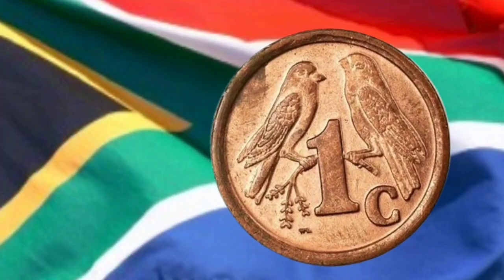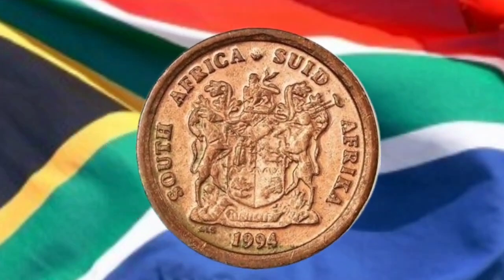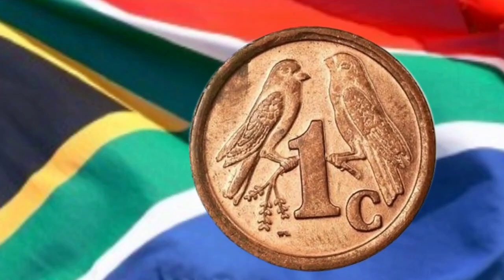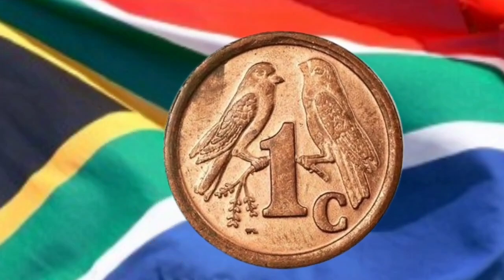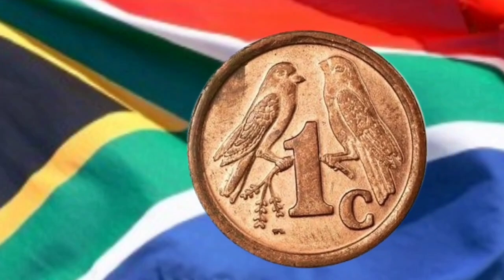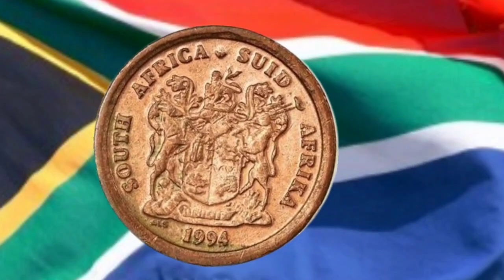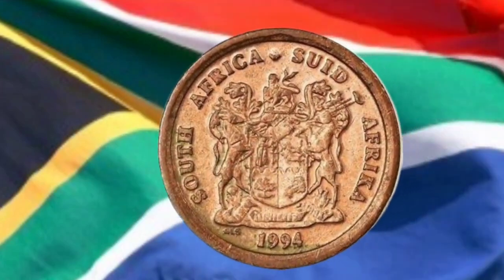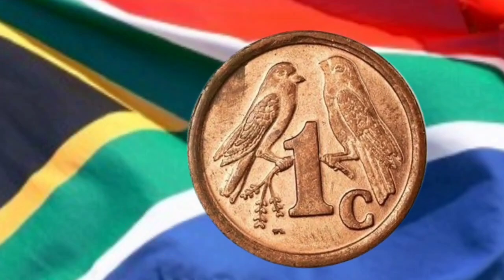1994 South Africa 1 Cent Coin Worth $131 Million – Hidden Treasure You Might Own! Big worth money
1994 South Africa 1 Cent Coin Worth $131 Million – Hidden Treasure You Might Own!

Wellcome back my youtube channel Rare Coin Update

This small 1994 South Africa 1 Cent coin has shocked collectors worldwide with a jaw-dropping value of $131 million! Discover the hidden secrets, minting errors, and rare variations that make this tiny coin one of the most valuable in South African history. In this video, we reveal how to identify the rare 1994 1 Cent coin, what features to look for, and why collectors are paying unbelievable prices for it. Don’t miss this life-changing coin discovery  your pocket change could hold a fortune! Watch till the end and find out if you own this million-dollar treasure.